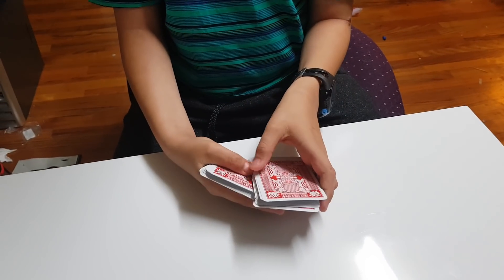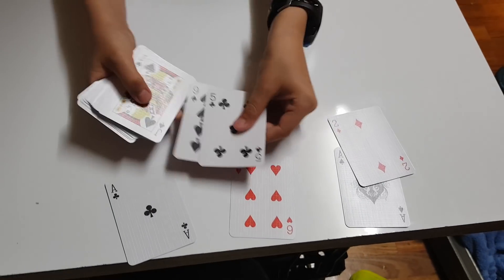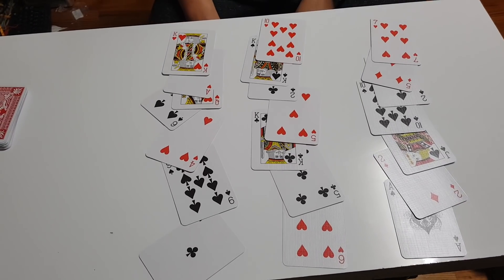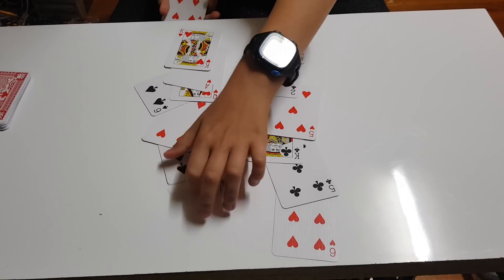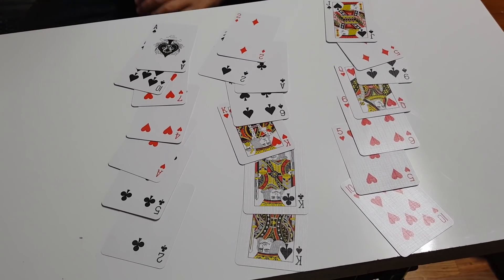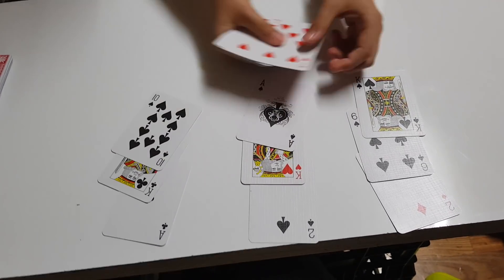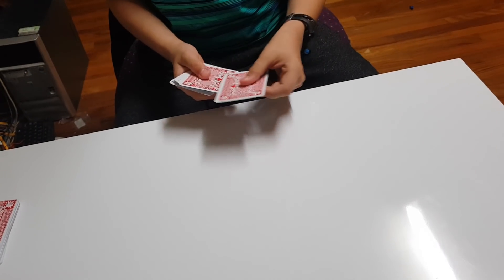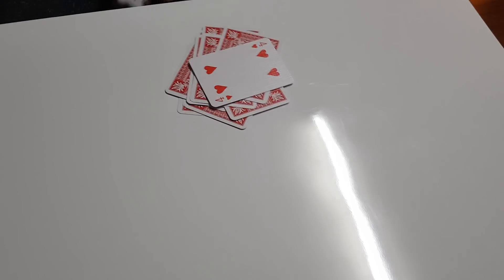3 Rows of 7 Card Trick with Tutorial. -Easy-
This is a simple card trick that works every time because of mathematics.

Stars: Me & my son

Music by: Aaron Moses, song is "Yella Barzz" from his album '7 Breaths of Purple'
Check out his youtube channel wethebang here